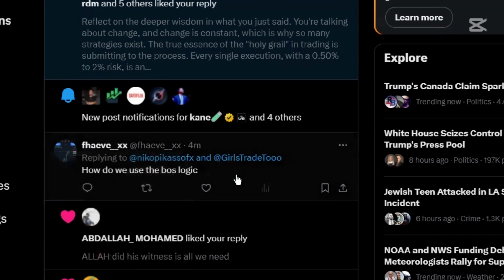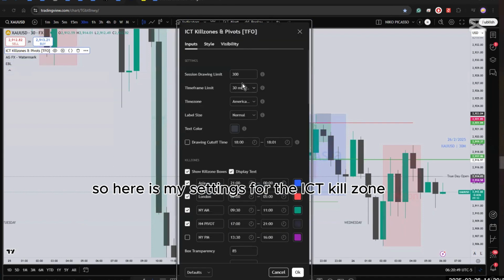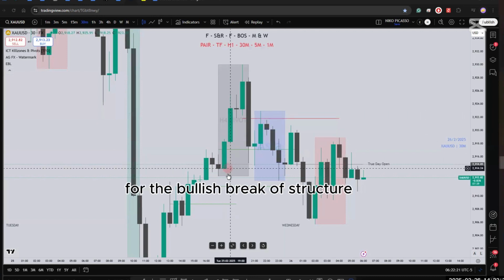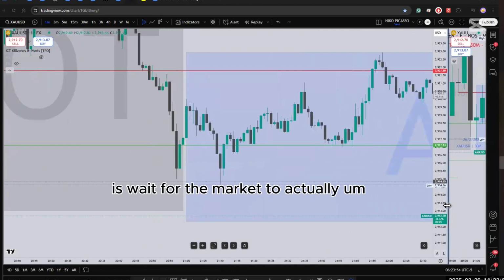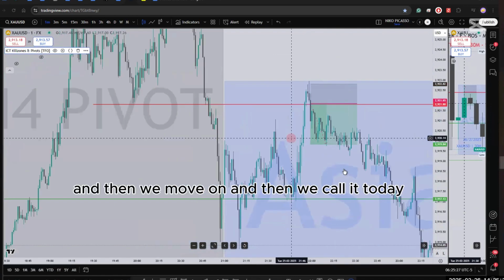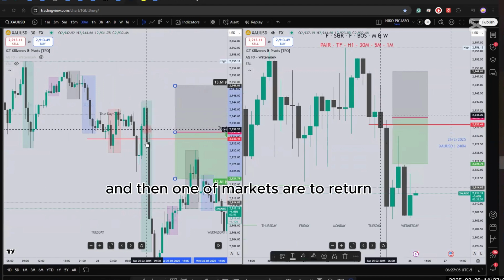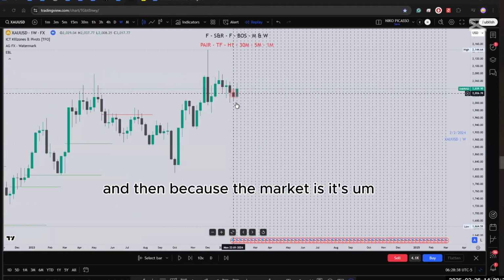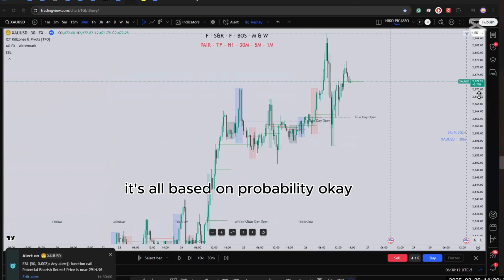ENIGMA TRADING CONCEPT - HOW TO USE BOS LOGIC